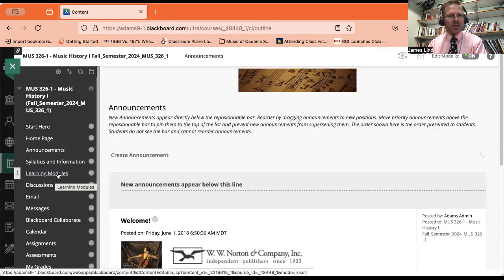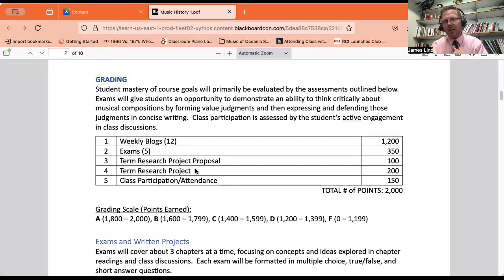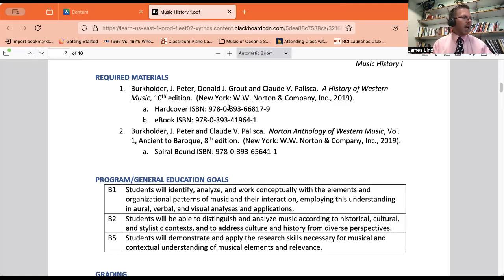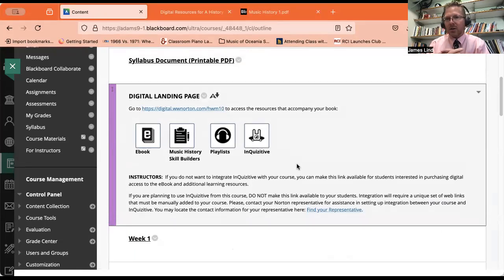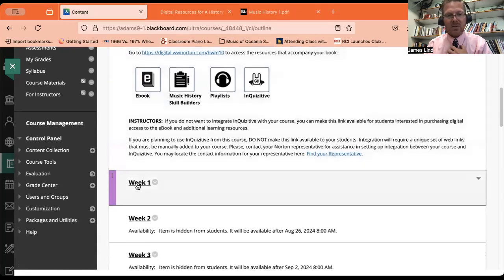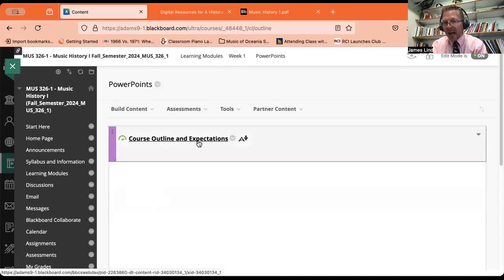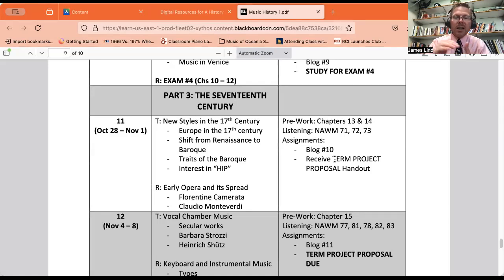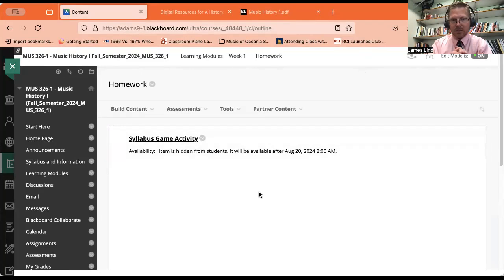Welcome Video for Music History 1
Welcome Video for students taking Music History 1 at Adams State University